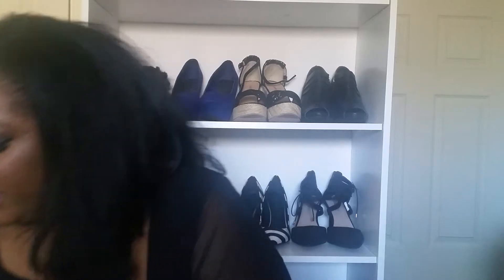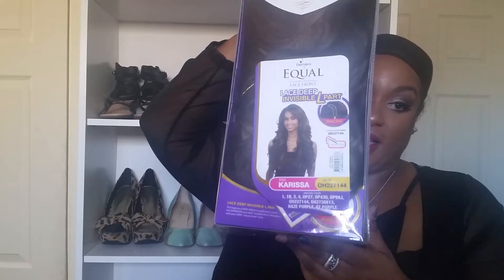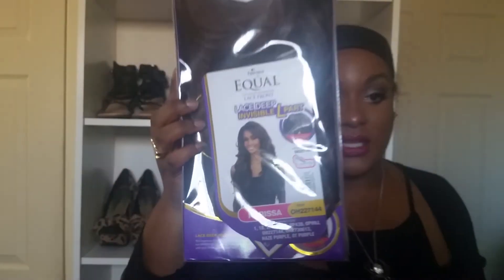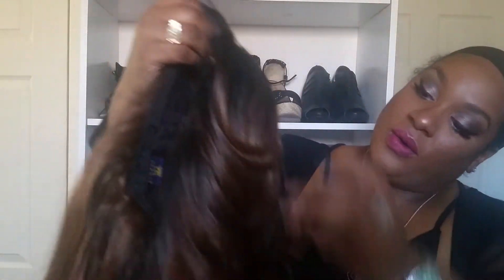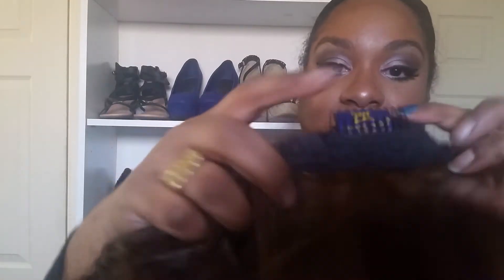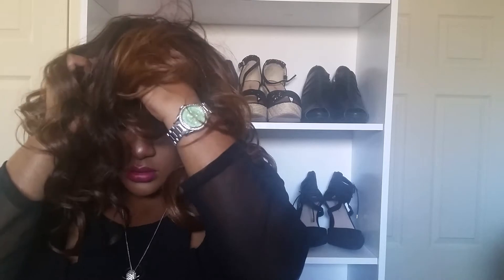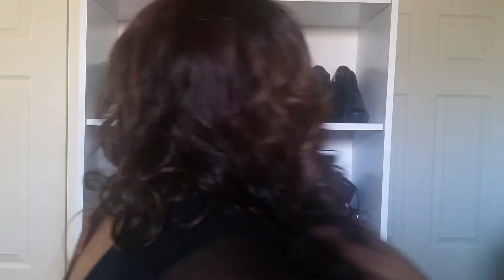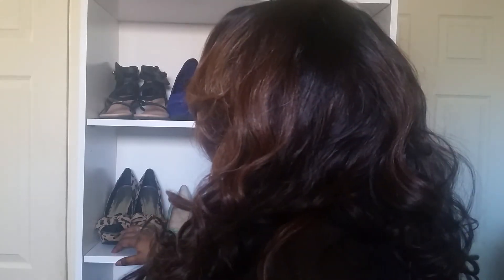FreeTress Equal Karissa OH227144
Hey Loves, Thank You for Reading The Description Box

Snapchat: Jahbeauty1  (follow me to get the low down on some good bargains)

FYI: This video is not sponsored. The products are purchased by me.

Peace, Love and Blessing!